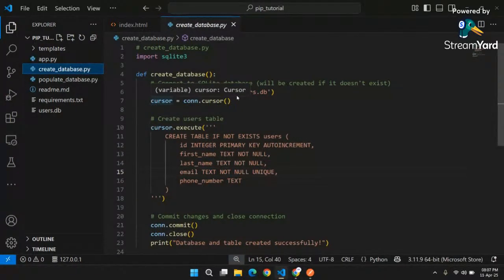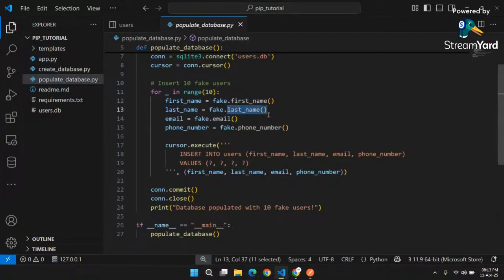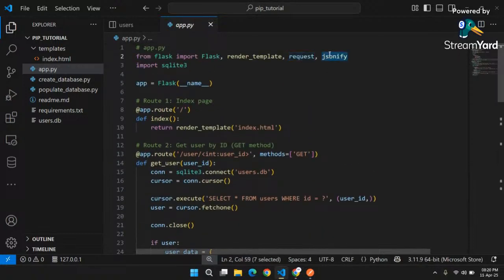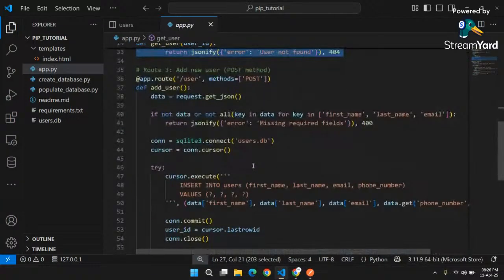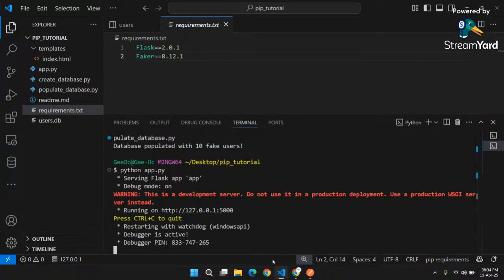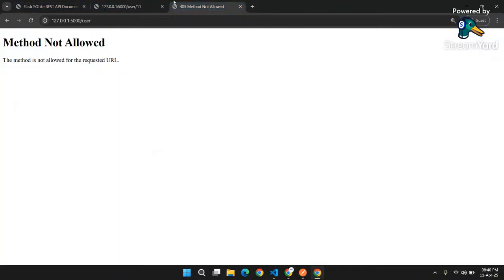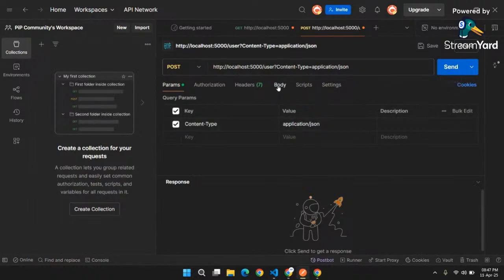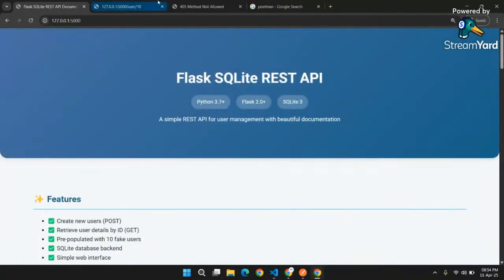Flask API, Database Connection and Postman Endpoints Testing - Day25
Build a Flask REST API with SQLite Database - Complete Tutorial

In this tutorial, I'll show you how to build a fully functional REST API using Flask and SQLite from scratch! Perfect for beginners looking to understand backend development with Python.

📚 What You'll Learn:
✅ How to set up a Flask application
✅ Creating and connecting to an SQLite database
✅ Implementing CRUD operations (Create, Read)
✅ Generating fake data with the Faker library
✅ Testing your API with Postman

💻 Code Snippets Shown:
- Database creation with SQLite3
- Flask route handlers
- JSON request/response handling
- Error handling for API endpoints

🛠 Tools & Technologies Used:
- Python 3.7+
- Flask 2.0
- SQLite3
- Faker library

📂Project Files:
- app.py (Flask application)
- create_database.py
- populate_database.py
- requirements.txt
- Beautiful HTML documentation page

💬Got Questions?
Leave them in the comments below! I read and respond to all comments.